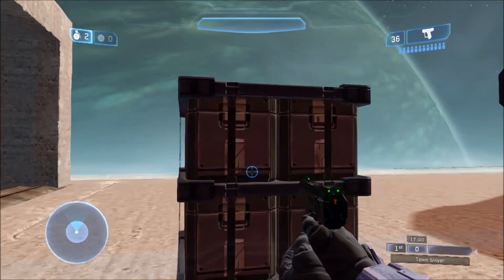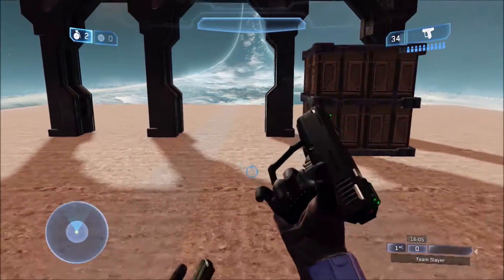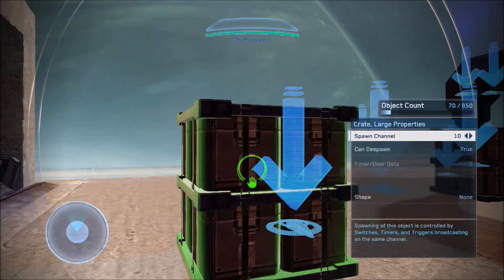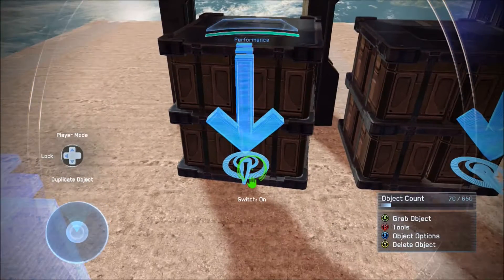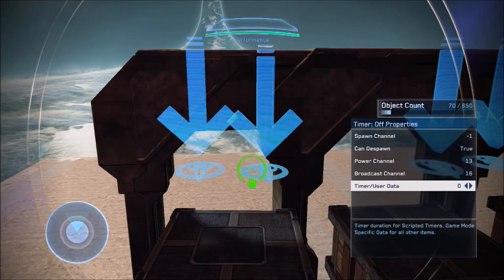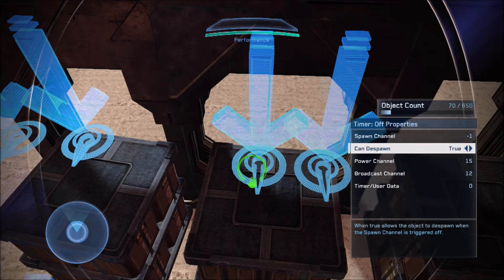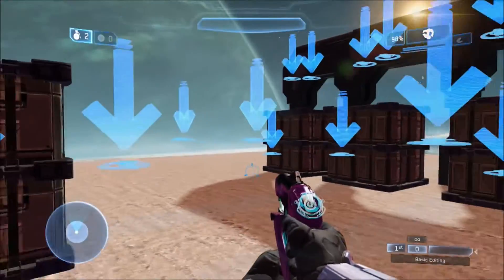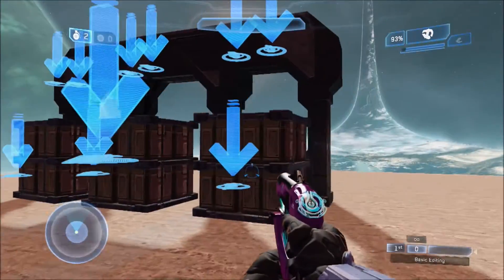Halo 2 Anniversary Scripting: Custom Pickups Part 2: Choice Mechanism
In this video I continue showing the scripting wonders of custom pickups. In this video I show how to choose where you want to place an object. Gt: MartianMallCop. Link to previous vid